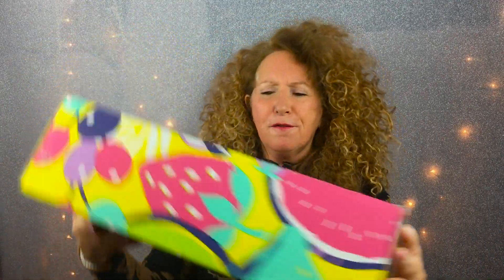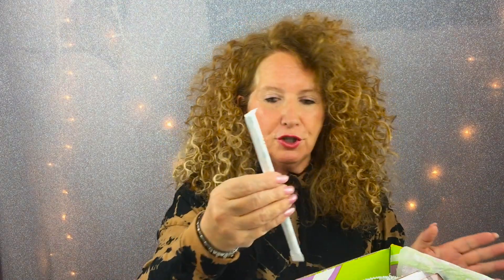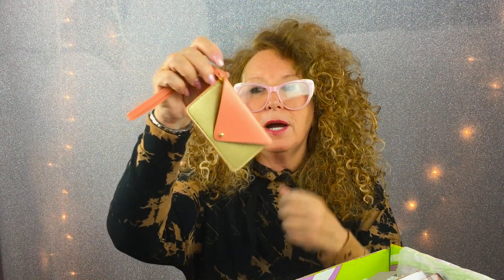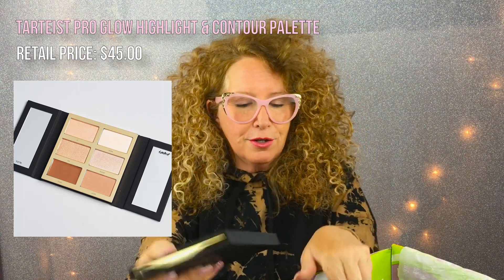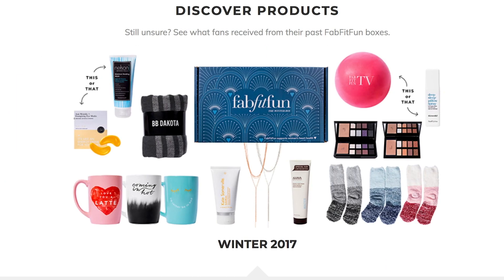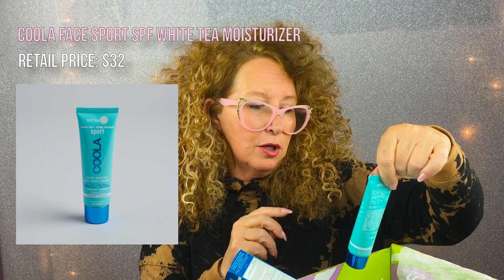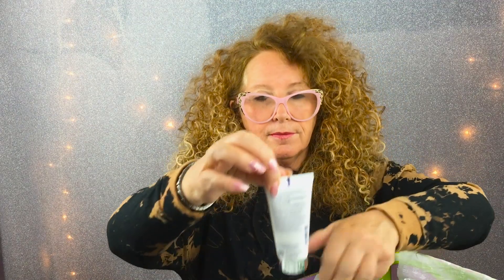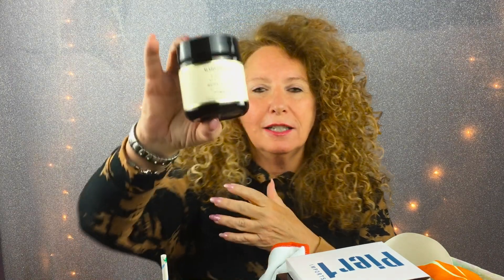FABFITFUN SUMMER 2018 UNBOXING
I’m giving you $10 to spend. You can thank me later :)
I love FabFitFun! The boxes of are full of fabulous finds in beauty, wellness, fashion, and fitness, hand-picked by the FabFitFun team, delivered once per season. There are 2 subscription memberships - Seasonal and Annual.

►PRODUCTS MENTIONED

Summer & Rose Beach Towel (Palm): Retail Value $45

Foreo Luna Fofo:  Retail Value $89

Jaboneria Marianella Hawaiian Black Lava Body Caviar: Retail Value $48

Tarte Tartiest Pro Glow Highlight and Contour Palette: Retail Value $45

Minor History Post Script Wallet: Retail Value $20

Elemis Papaya Enzyme Peel: Retail Value $45

COOLA Face Sport SPF White Tea Moisturizer: Retail Value $32

Pier 1 Imports Marble Ring Dish: Retail Value $15